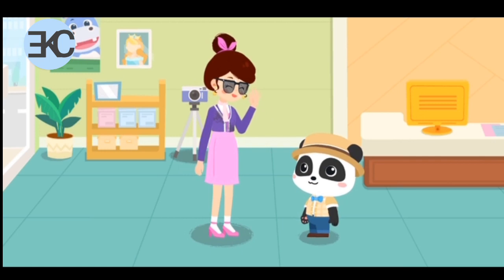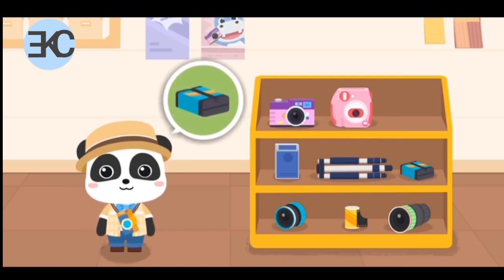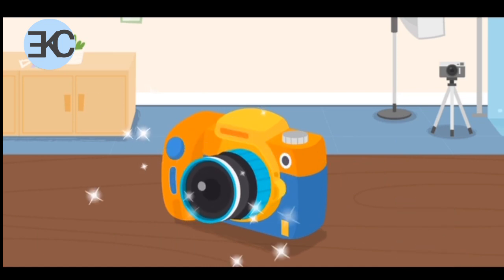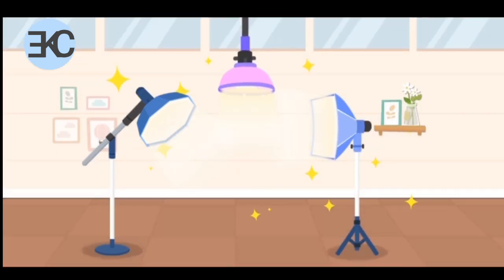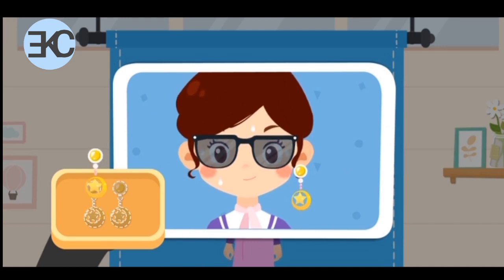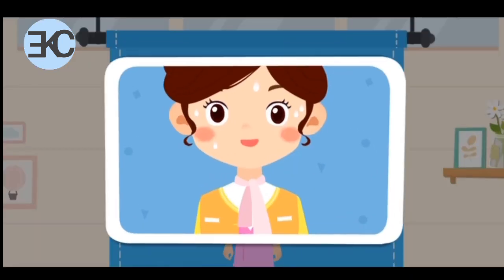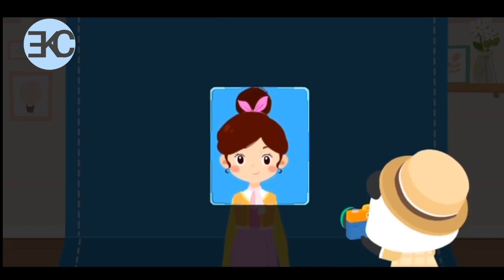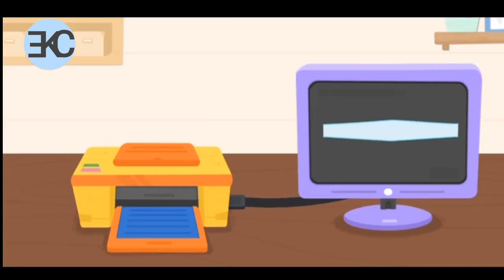Passport photo makes in studio